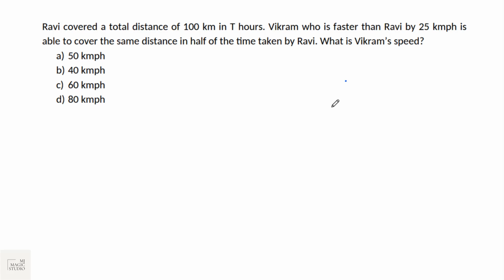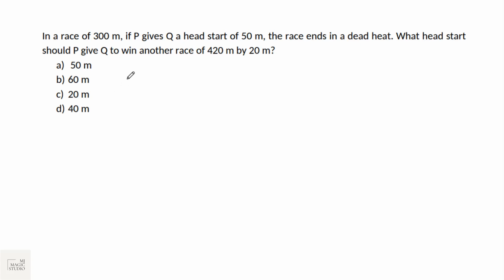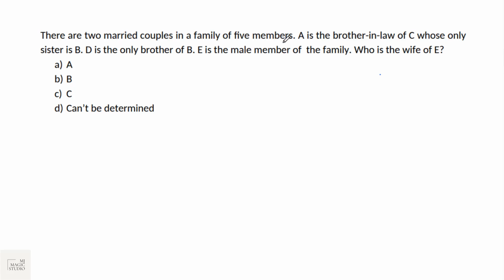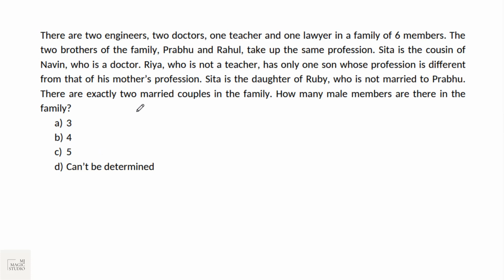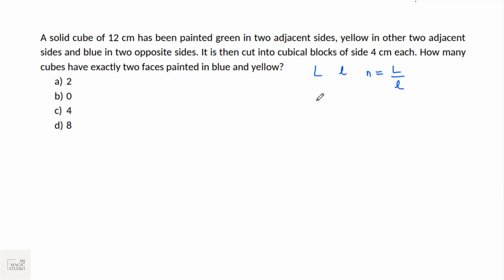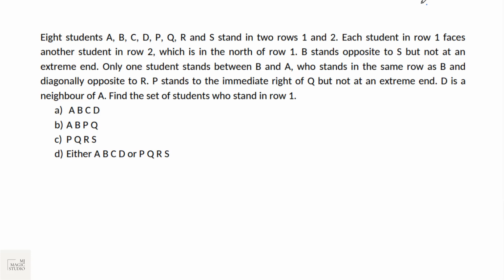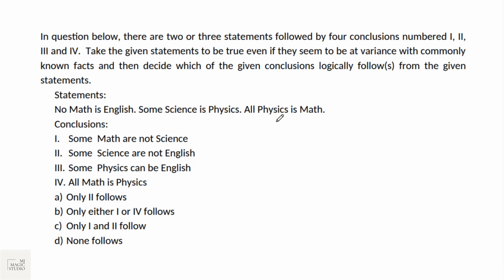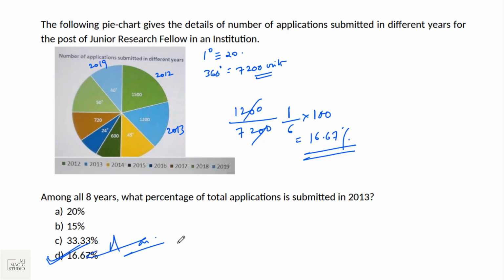THOUGHTWORKS ONLINE TEST 2023/2024 | Aptitude Questions with Solutions | Must DO | By MJ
Actual Aptitude Questions - with Answers

Quantitative Ability / Numerical Ability / Logical Ability
Actual Questions Asked
Questions with Answers & Solutions

22nd April, 2023
9.00 PM (IST)